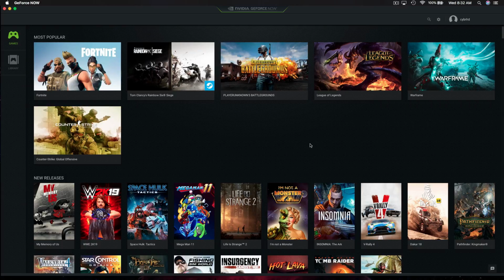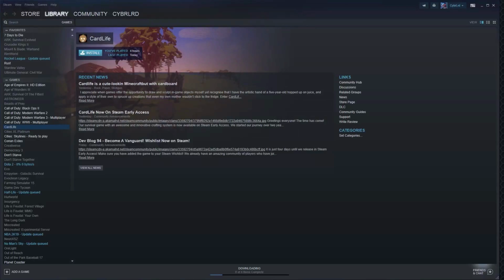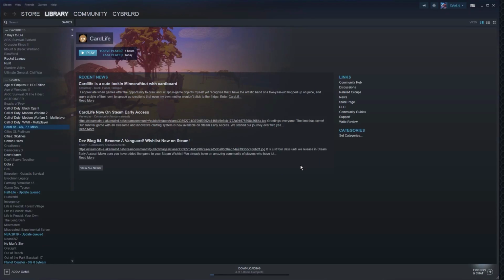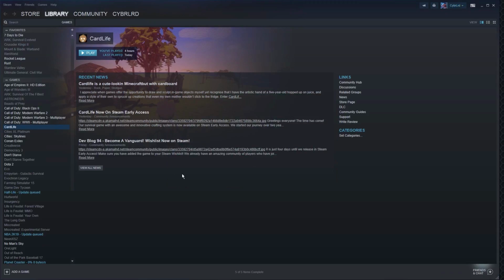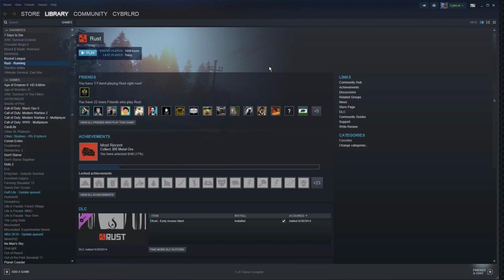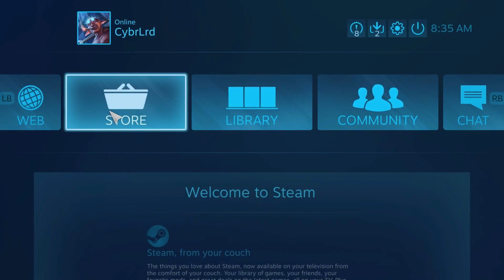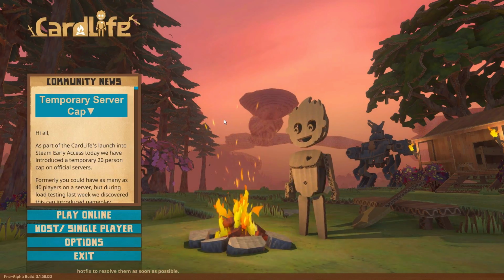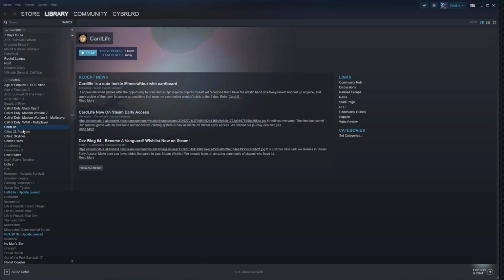Nvidia GeForce Now - Install EAC for Unsupported Steam Games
How to install Easy Anti-Cheat (EAC) for unsupported Steam games.